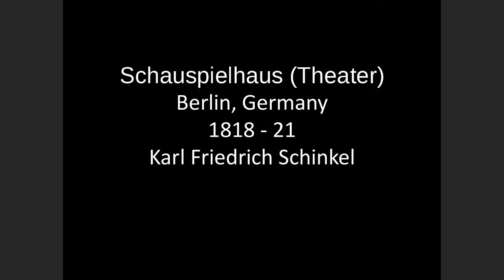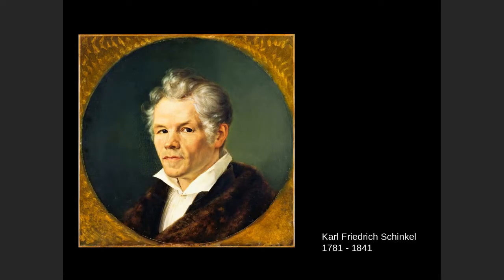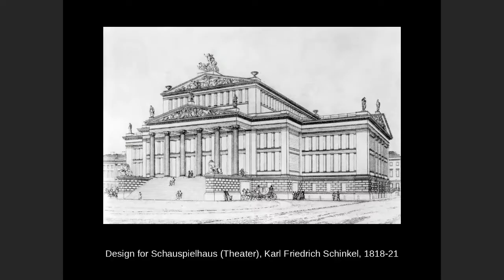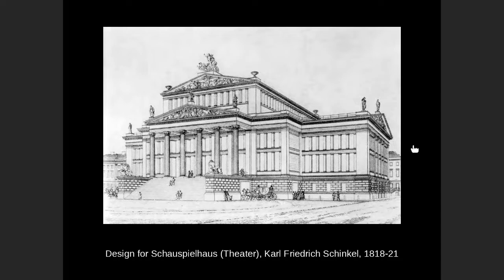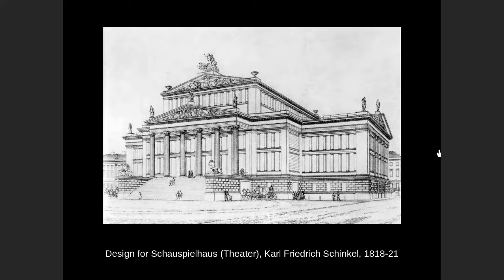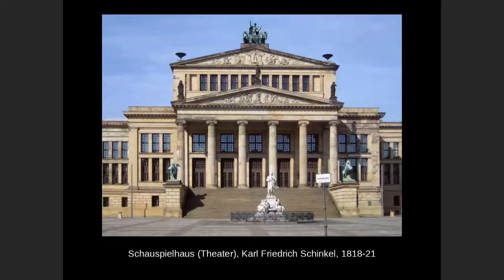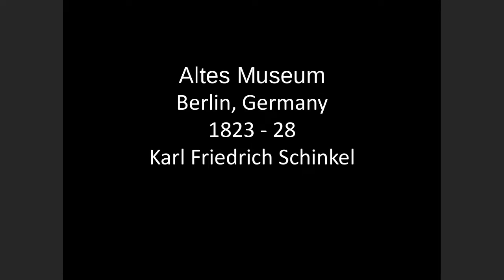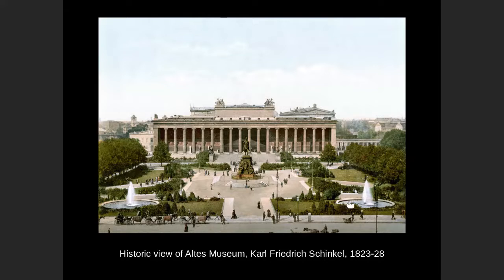18thCentury 2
German Neo-Classical
Karl Schinkel